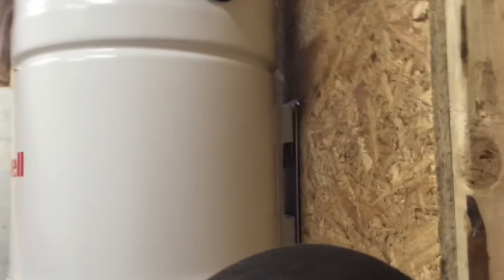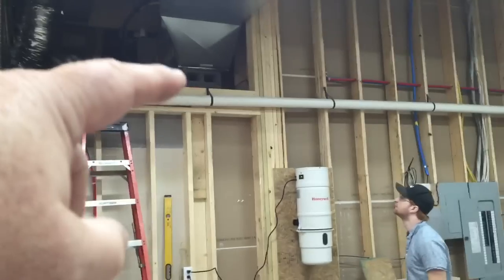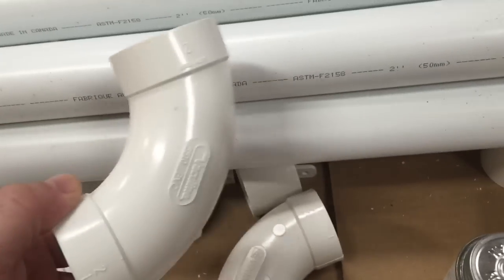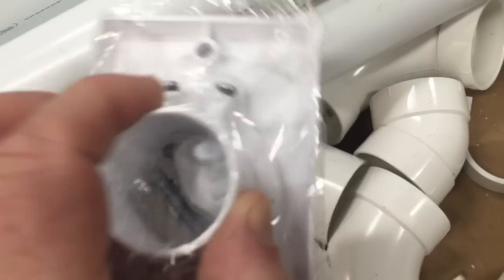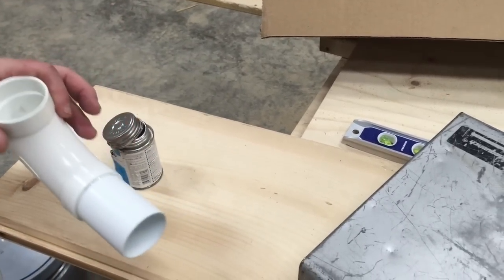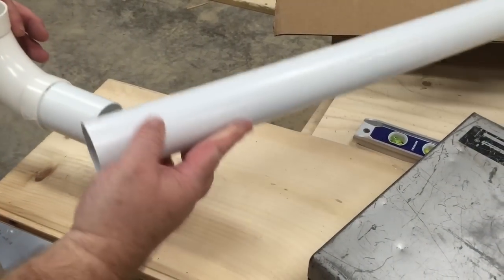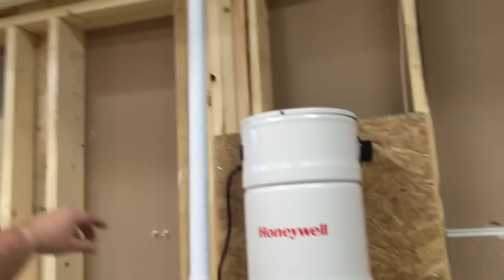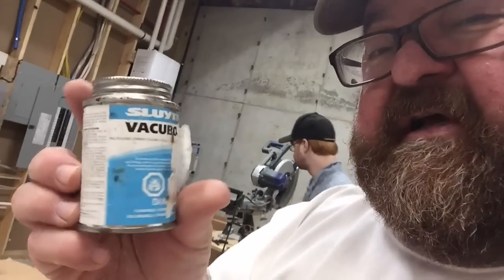Installing the Honeywell Central Vacuum System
Amazon has a pretty good deal on these